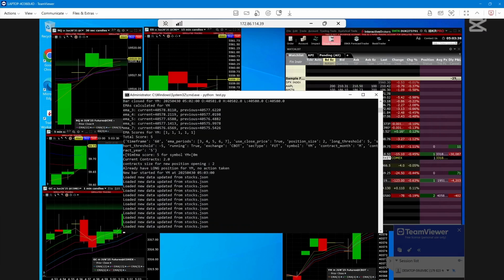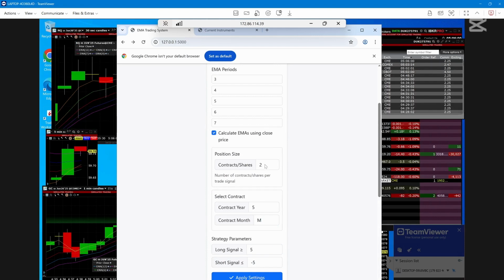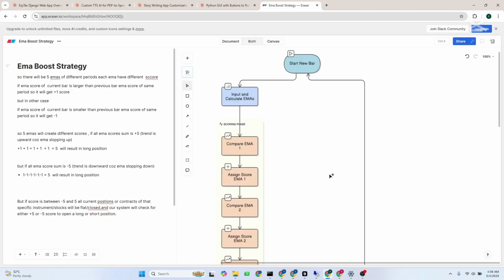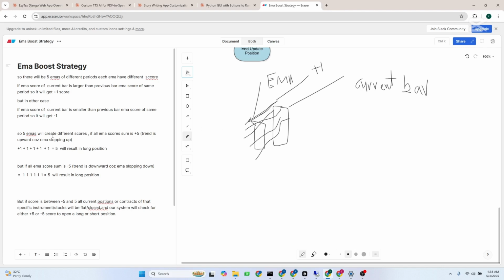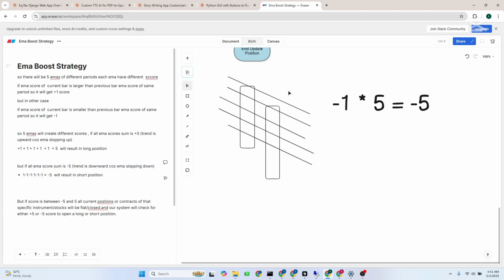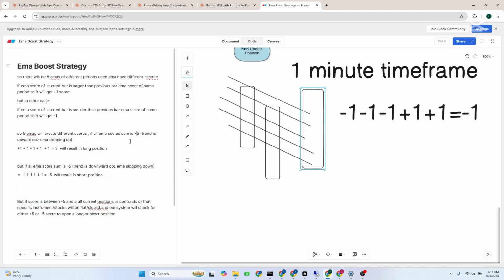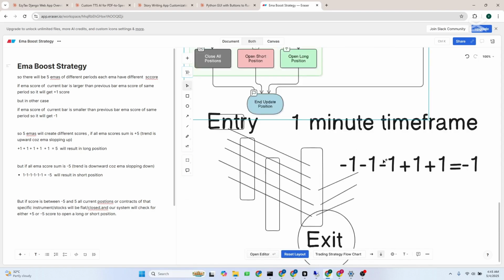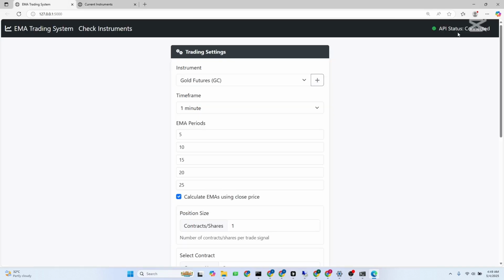Interactive Brokers EMMA Strategy Automation Bot | Algorithmic Trading Software with Advanced UI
Unlock the power of automated trading with our Interactive Brokers EMMA Strategy Automation Bot – a revolutionary algorithmic trading software designed to execute your trading strategies seamlessly through Interactive Brokers' platform. This sophisticated trading solution combines the EMMA (Exponential Moving Average Market Analysis) strategy with an intuitive user interface, making professional-grade automated trading accessible to traders of all experience levels.

🚀 REVOLUTIONIZE YOUR TRADING WITH AUTOMATION:
In today's fast-paced financial markets, speed and precision are everything. Our EMMA Strategy Automation Bot integrates seamlessly with Interactive Brokers' TWS (Trader Workstation) and Gateway API, allowing you to execute complex trading strategies automatically while you focus on market analysis and strategy refinement. Whether you're a day trader, swing trader, or long-term investor, this automation tool can significantly enhance your trading performance.

📊 ADVANCED EMMA STRATEGY IMPLEMENTATION:
The Exponential Moving Average Market Analysis (EMMA) strategy is a proven trading methodology that identifies optimal entry and exit points based on market momentum and trend strength. Our automation bot enhances this strategy with:

Real-time market data processing
Multiple timeframe analysis
Dynamic position sizing
Risk management protocols
Automated stop-loss and take-profit orders
Market condition filtering
Volatility-adjusted parameters

💻 USER-FRIENDLY INTERFACE FEATURES:

Intuitive dashboard for strategy configuration
Real-time P&L monitoring
Visual trade execution tracking
Customizable alerts and notifications
Historical performance analytics
One-click strategy activation/deactivation
Multiple account management
Backtesting capabilities
Risk parameters customization
Strategy template library

🔧 TECHNICAL CAPABILITIES:
Our Interactive Brokers automation bot supports trading across multiple asset classes including stocks, ETFs, options, futures, forex, and cryptocurrencies.

📈 KEY BENEFITS FOR TRADERS:
Eliminate emotional trading decisions
Execute trades 24/7 without manual intervention
Capitalize on market opportunities instantly
Reduce human error in trade execution
Maintain consistent trading discipline
Scale your trading operations effortlessly
Optimize entry and exit timing
Improve risk management consistency

🎯 PERFECT FOR:

Professional day traders
Algorithmic trading enthusiasts
Hedge fund managers
Proprietary trading firms
Retail traders seeking automation
Portfolio managers
Quantitative analysts
Trading educators

⚡ INTEGRATION WITH INTERACTIVE BROKERS:
Seamless integration with IB's powerful infrastructure ensures:

Low-latency order execution
Access to global markets
Real-time market data feeds
Advanced order types support
Multi-currency capability
Portfolio margin benefits
Institutional-grade security

🛡️ RISK MANAGEMENT FEATURES:

Daily loss limits
Position size controls
Correlation analysis
Volatility-based adjustments
Drawdown protection
Emergency stop functionality
Market condition filters
Time-based trading restrictions

📊 PERFORMANCE TRACKING & ANALYTICS:

Detailed trade history logs
Win/loss ratio analysis
Sharpe ratio calculations
Maximum drawdown tracking
Profit factor metrics
Strategy performance comparison
Export functionality for tax reporting
Custom report generation

Transform your trading journey with the power of automation. Stop missing profitable opportunities due to manual execution delays. Let our Interactive Brokers EMMA Strategy Automation Bot work for you 24/7!